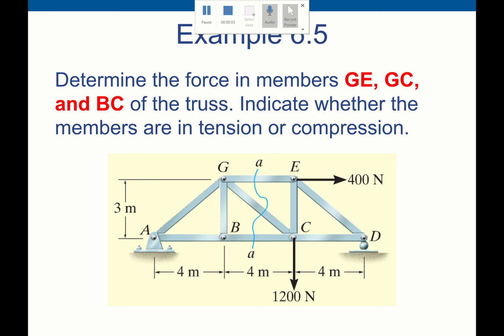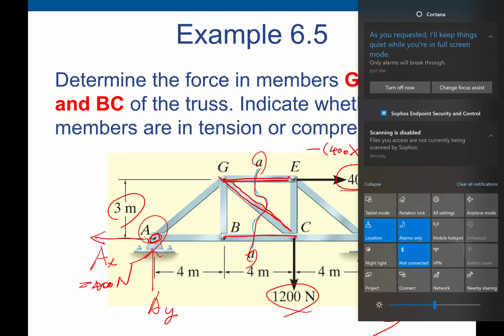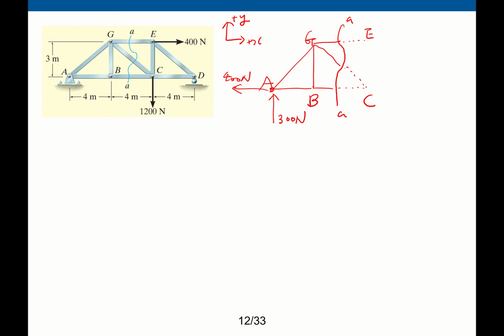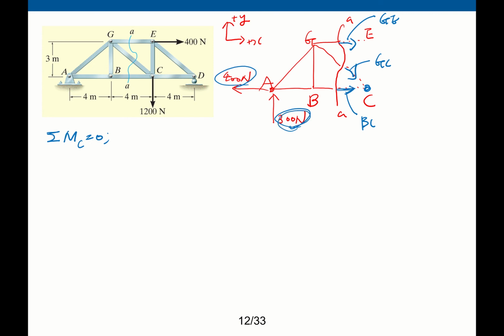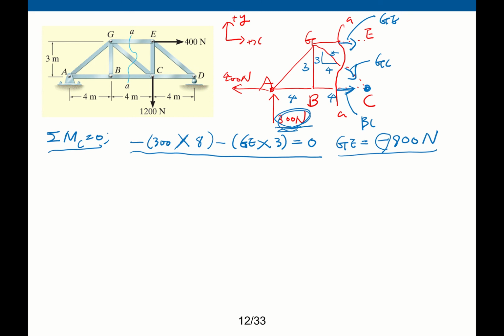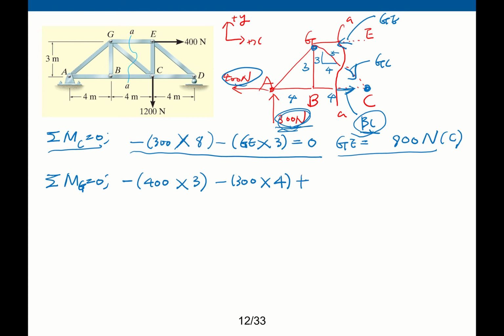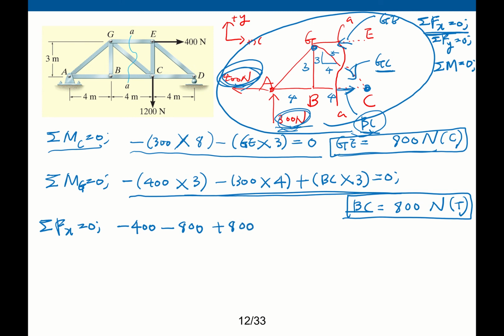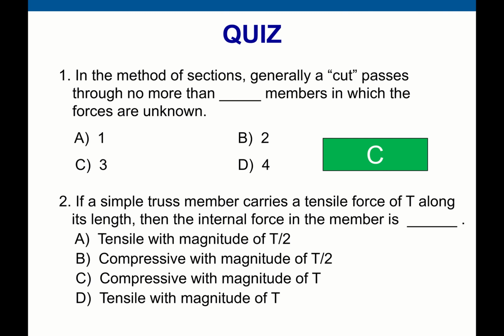Ch 6 Structural Analysis 6 4 The Method of Sections 2